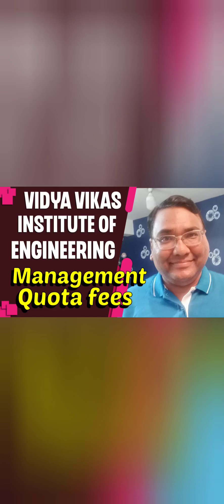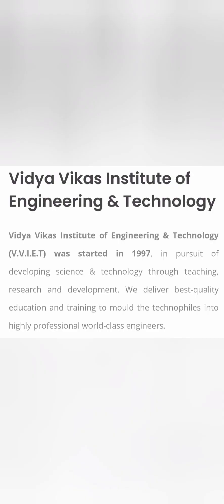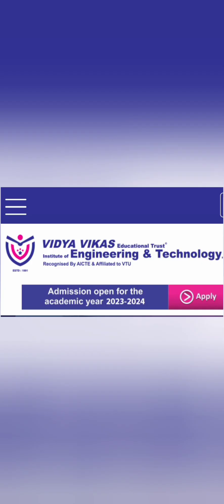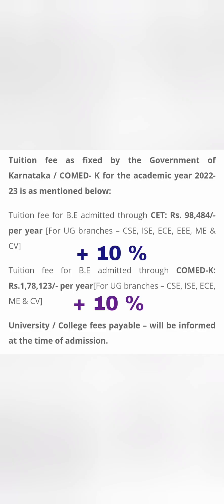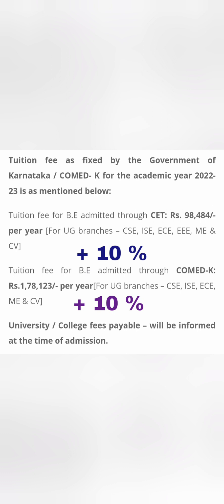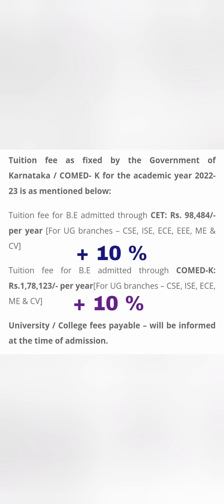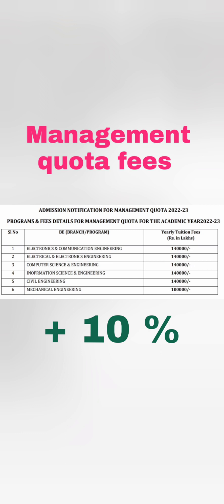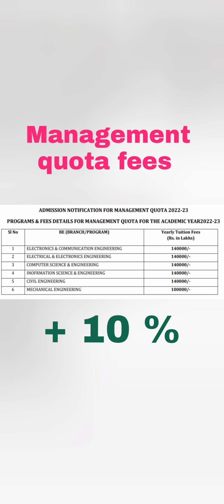Vidya vikas engineering college Mysore|Vidya vikas institute of engineering and Technology|atme|vvce